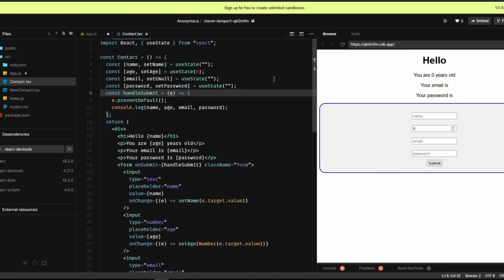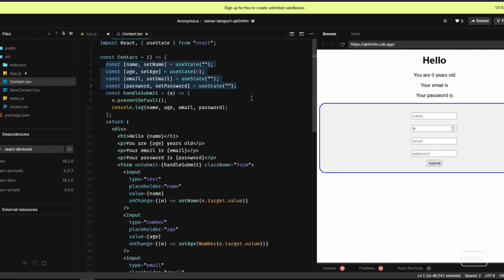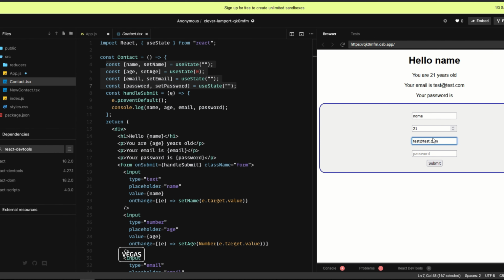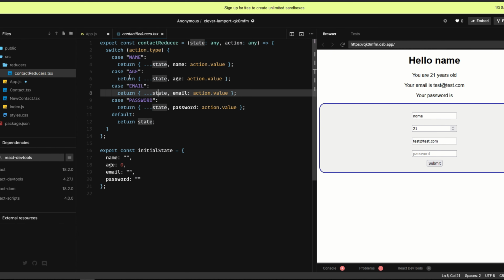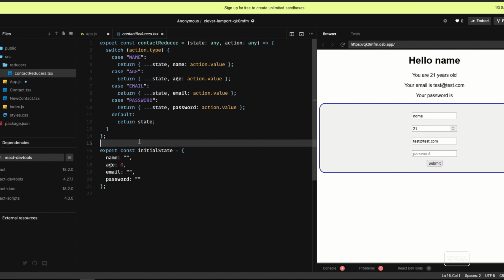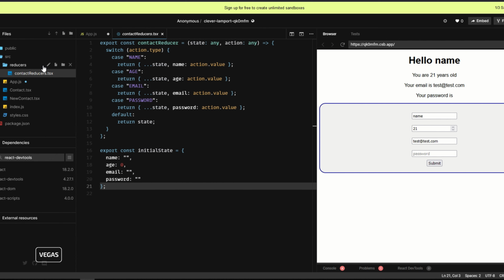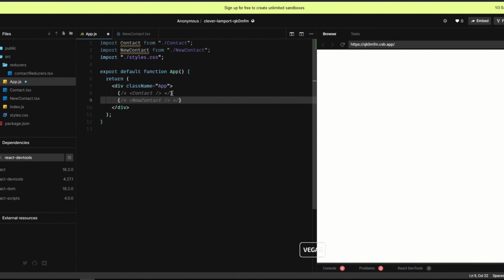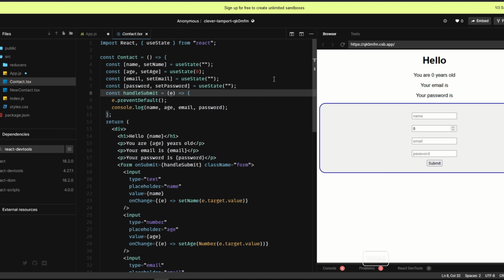Why You Should Use React's useReducer Hook: Unlocking the Power of State Management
Are you looking to unlock the power of state management in your React applications? Look no further than React's useReducer hook! In this video, we'll explain why you should use useReducer and how it can help you write cleaner and more efficient code.

Head over to our blog at luseratech.com to read more about why you should use useReducer!